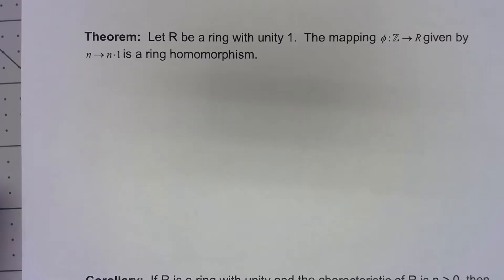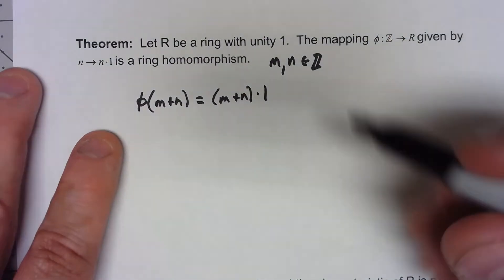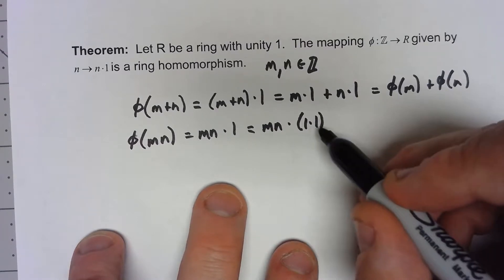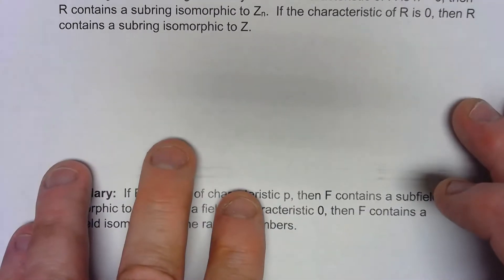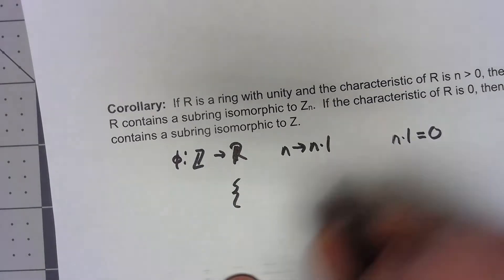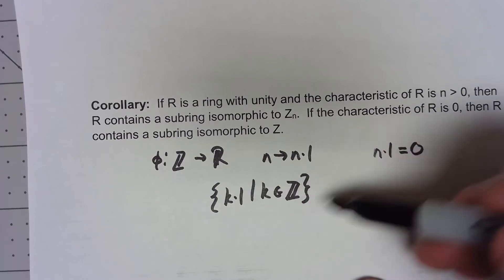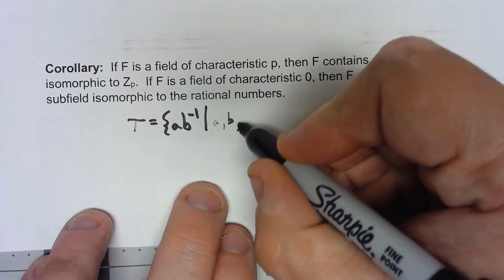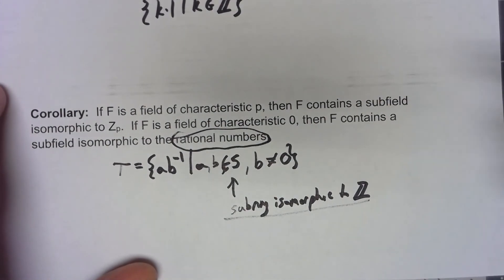Abstract Algebra 14.3: Subring Theorems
One of the interesting things in mathematics is that a seemingly insignificant result can be the key to big things.  That is the case here, where a straightforward homomorphism leads to some very fundamental properties of rings.